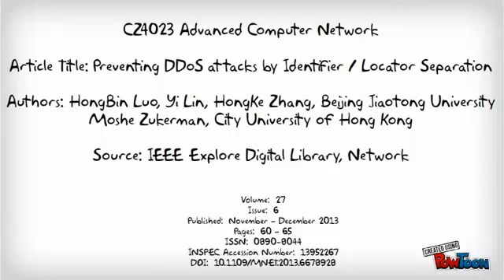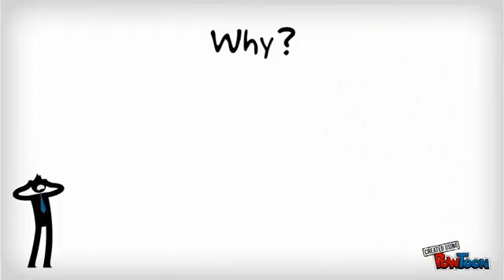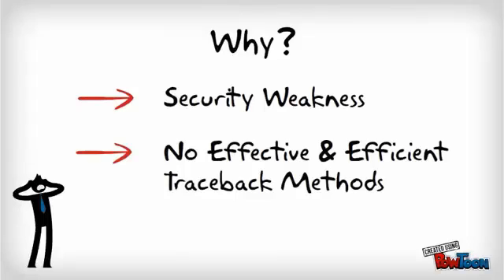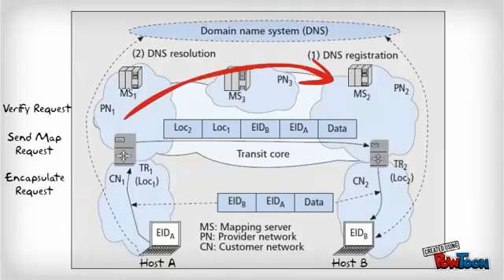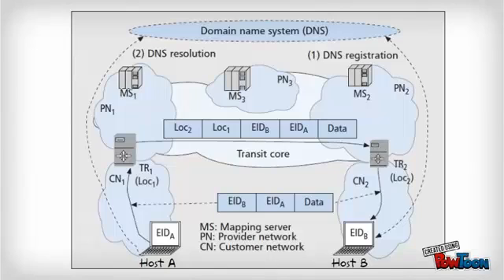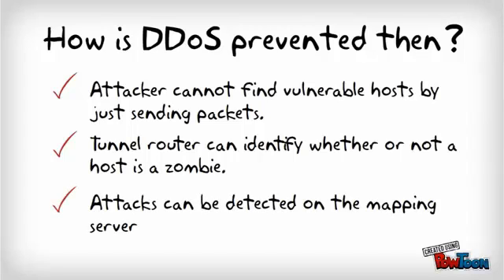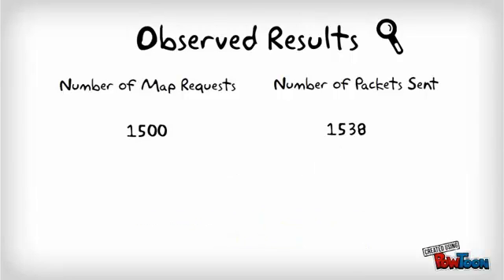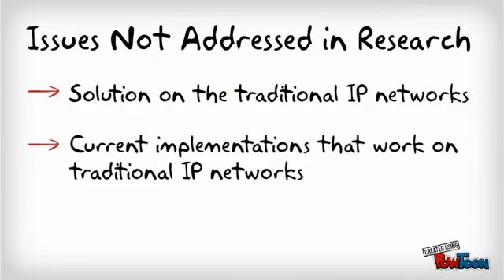Preventing DDoS Attacks by Identifer / Locator Separation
CZ4023 Advanced Computer Network